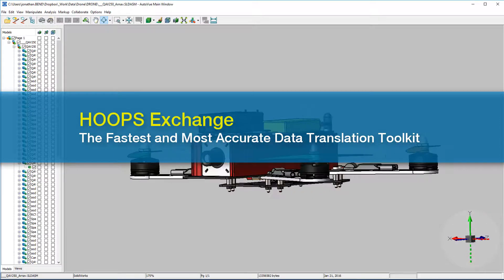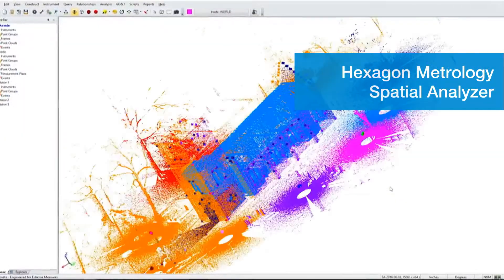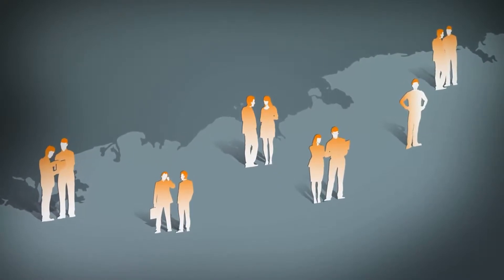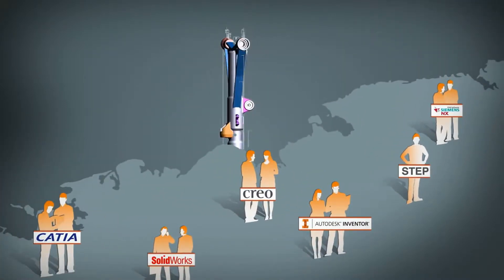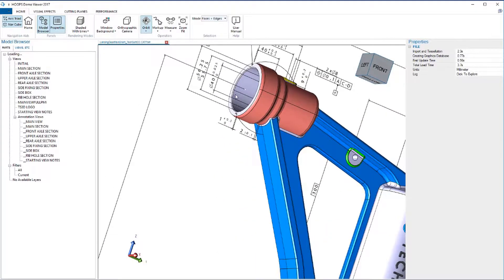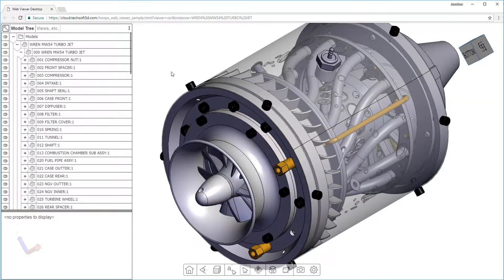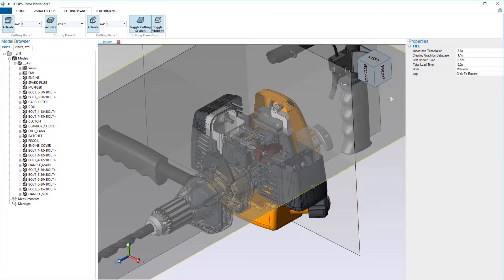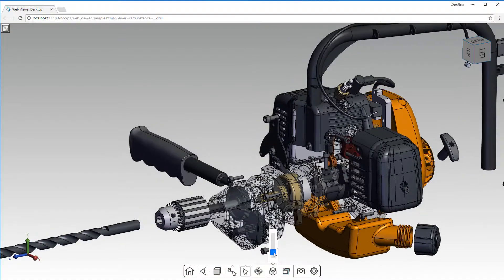HOOPS Exchange Product Overview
Learn more about HOOPS Exchange, the fastest and most accurate CAD data translation toolkit.